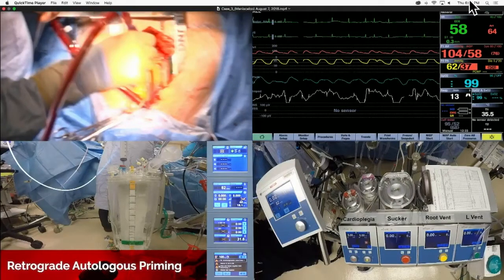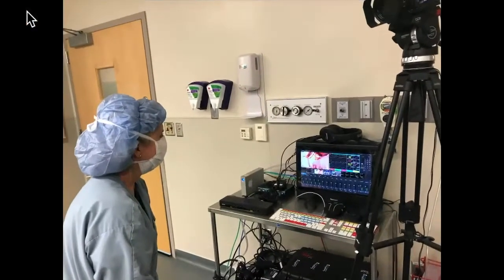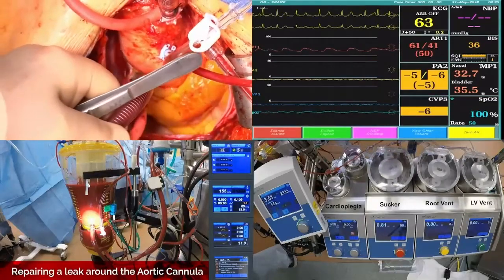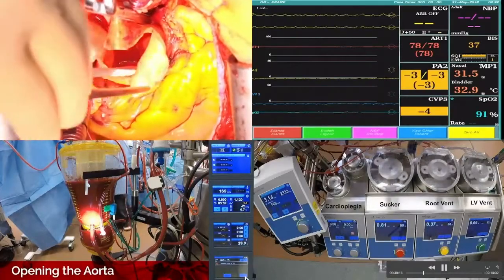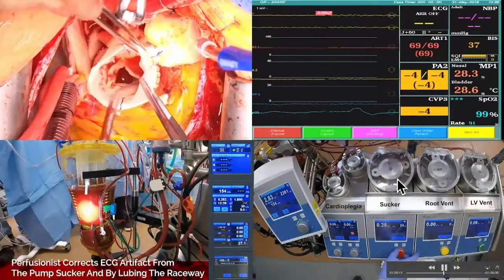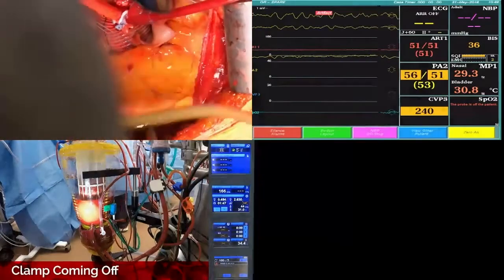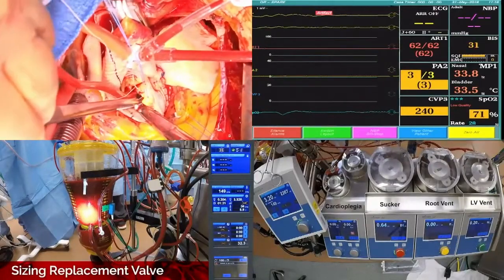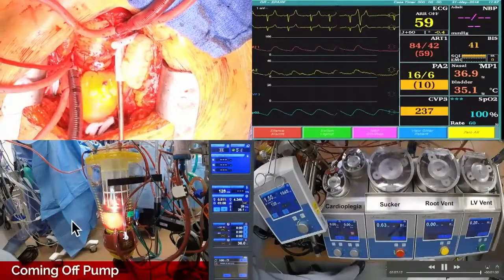Pump and Operative Field Shown Simultaneously - Mark Mettauer MD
A unique program showing a multi-camera view of the operating field, the heart/lung machine and the hemodynamic monitors all synced. Narration and explanations by a fantastic panel.